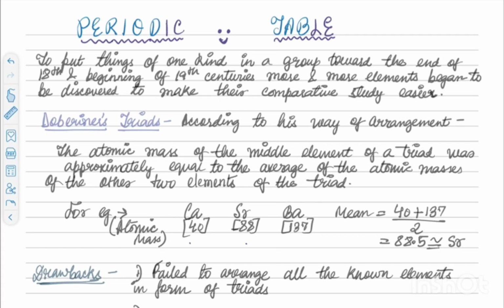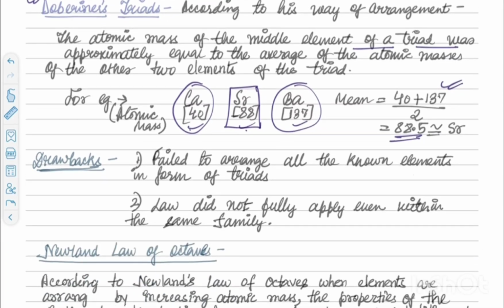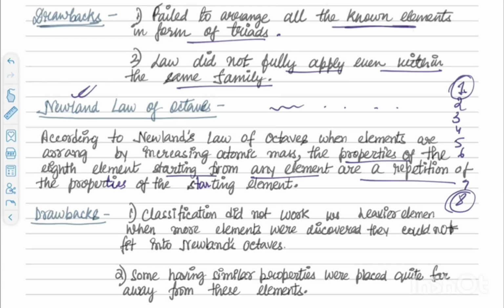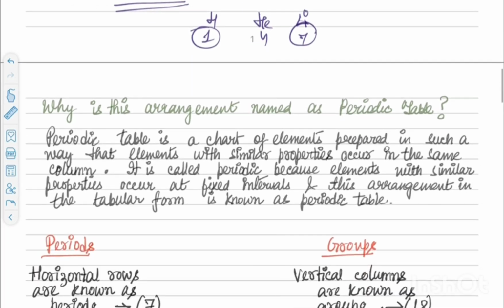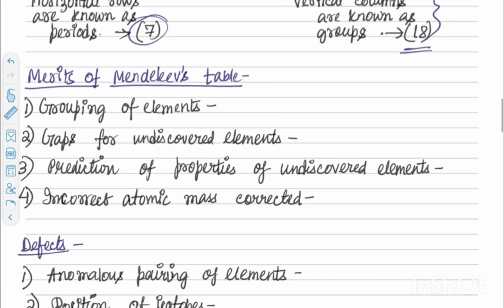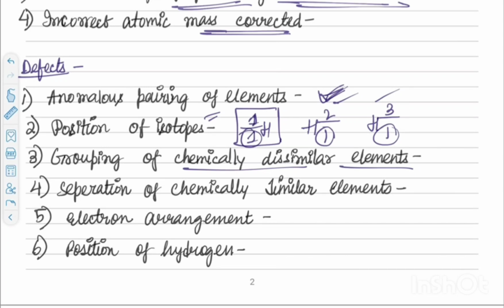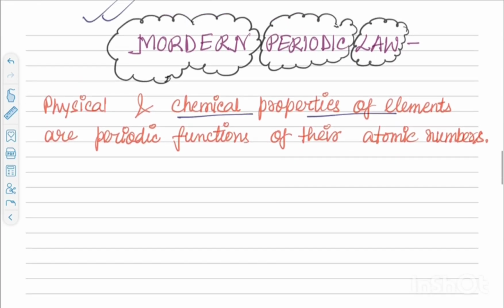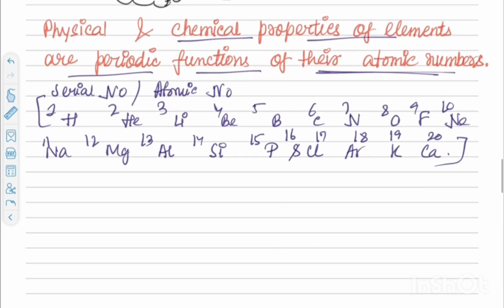History of Periodic Table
In this video we will learn about the history of Periodic Table.